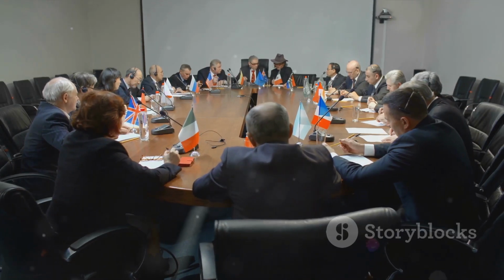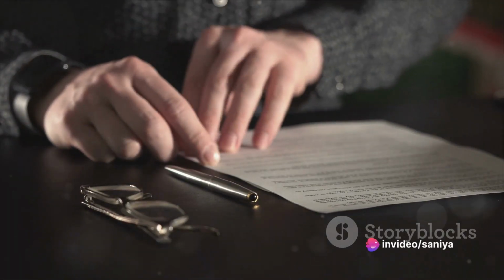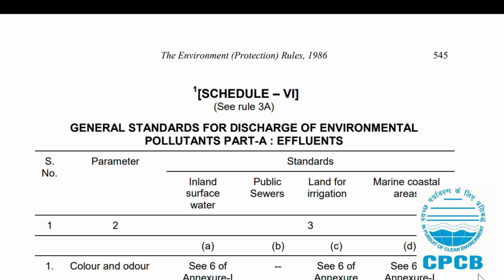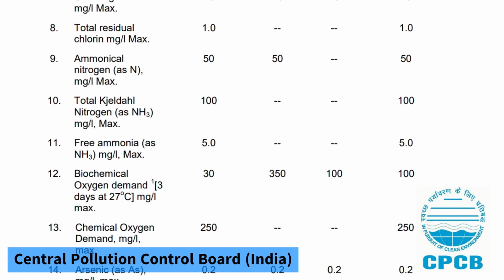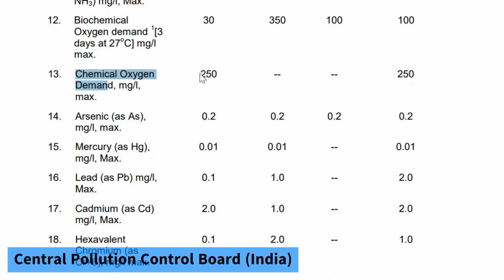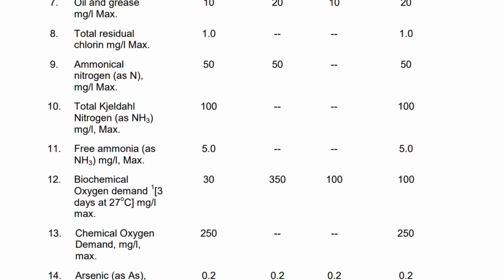Chemical Oxygen Demand | Determination of COD in lab | Theory explanation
Hello dear learners, my first video contains basic information about COD measurements in a classical way with its history and theory.